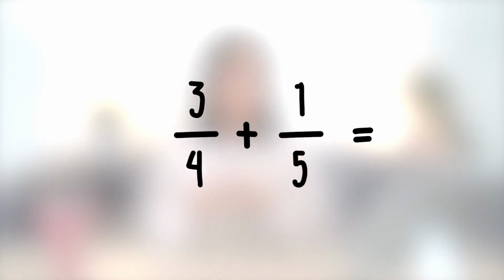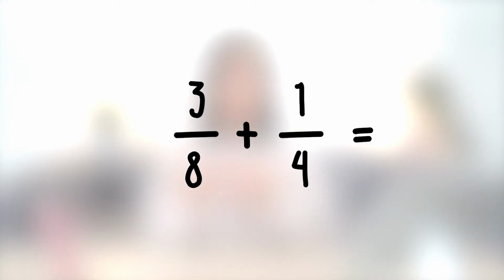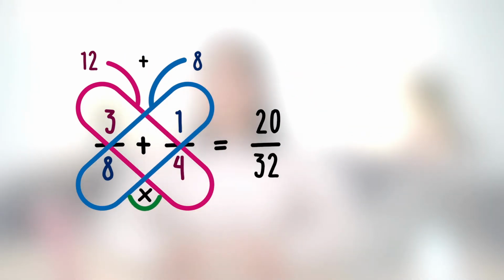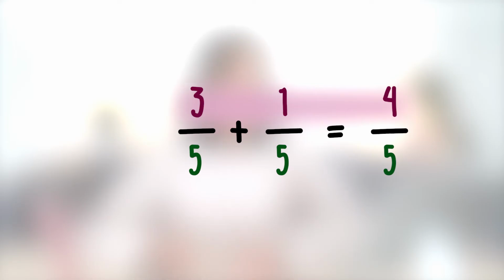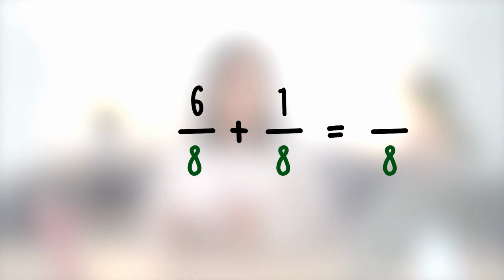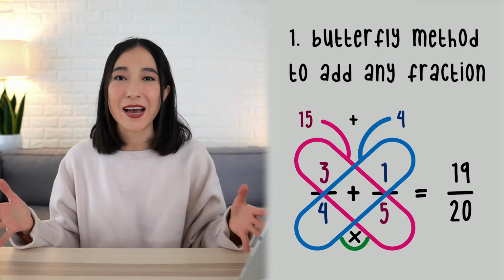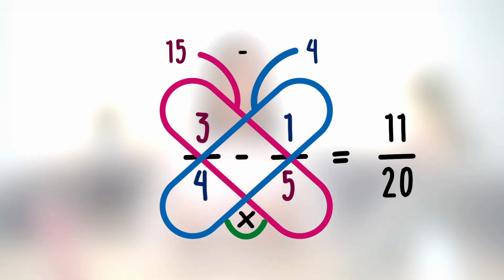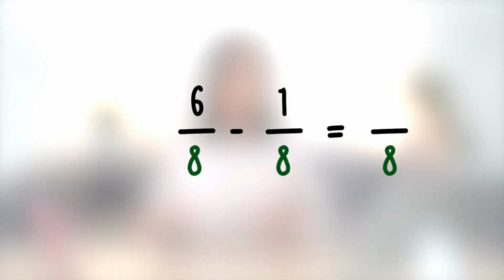EASILY Add Or Subtract ANY Fraction - Butterfly Method And More!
There are MANY was to add and subtract fractions. However, if you are in doubt what to do, the butterfly method will work for ANY fraction. I will also go over a few others that are the more traditional ways taught in school as well.

0:25 - The Butterfly Method - Adding Example 1
1:13 - The Butterfly Method - Adding Example 2
2:05 - Adding Fractions with Common Denominators
2:45 - Adding Fractions with Greatest Common Factor
4:05 - The Butterfly Method - Subtracting Exmaple
4:32 - Subtracting Fractions with Common Denominators
4:43 - Subtracting Fractions with Greatest Comong Factor

💌Help me grow Pink Pencil!